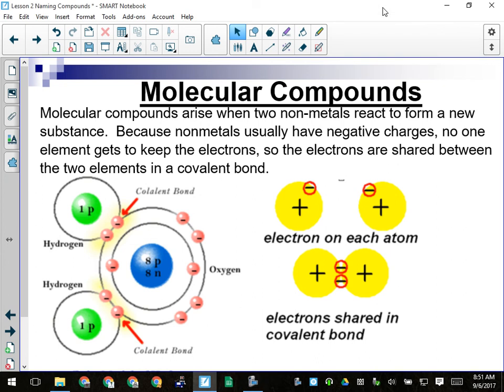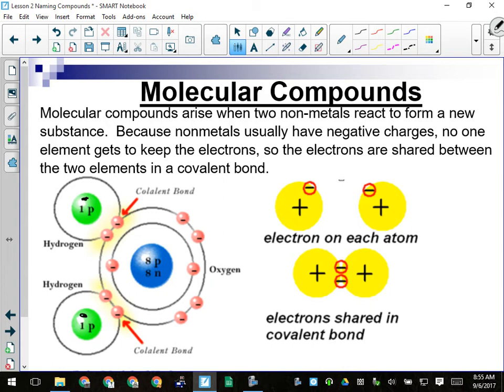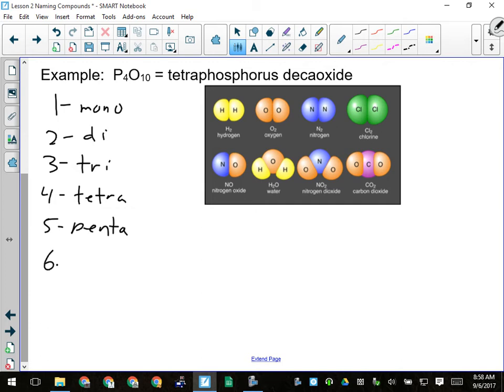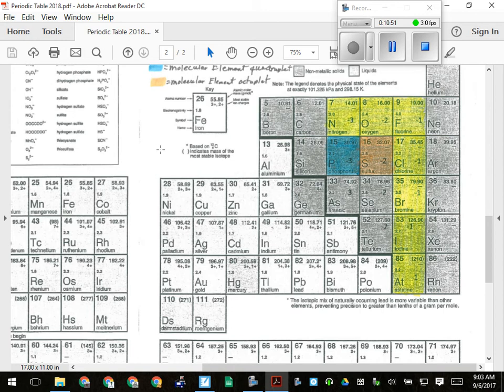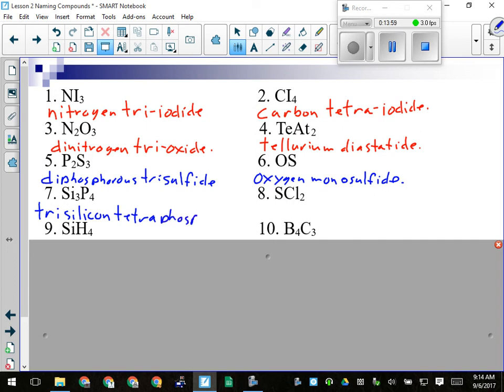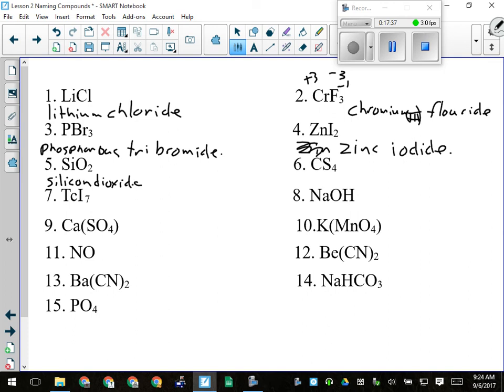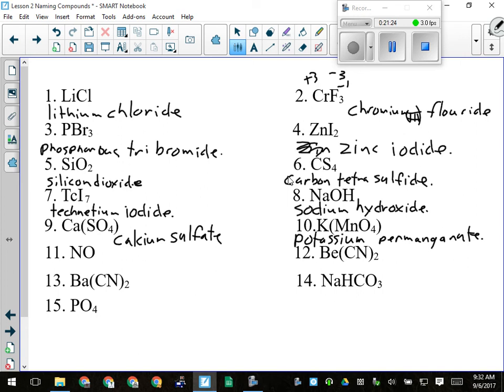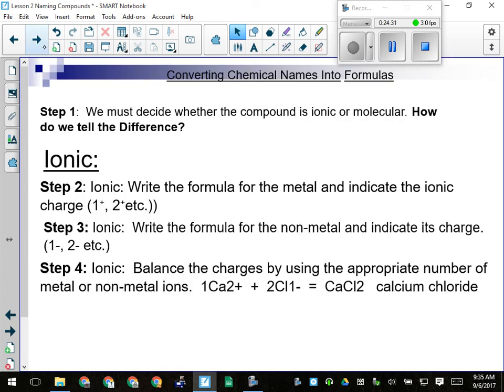High School Science: Naming Molecular Compounds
How to name molecular compounds. (Two or more non-metals).